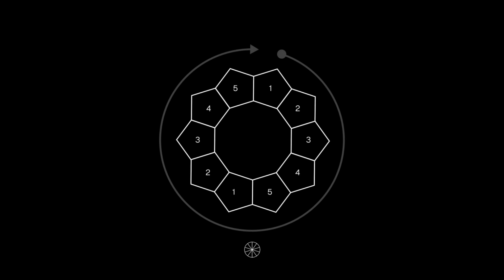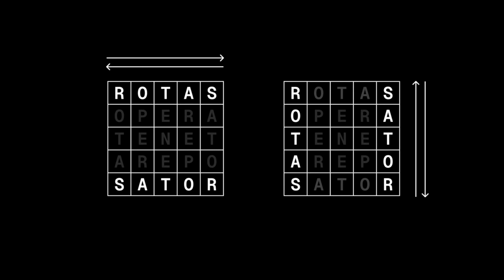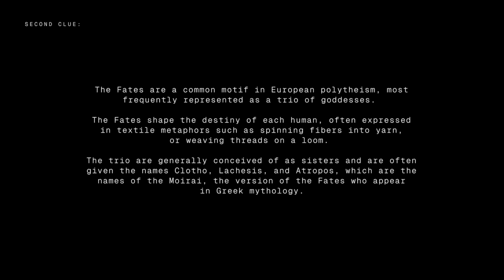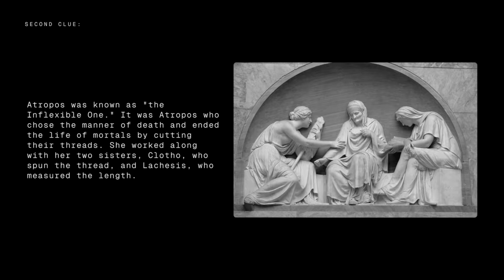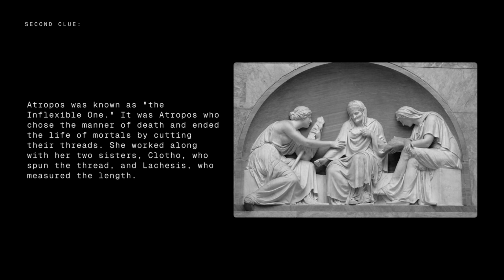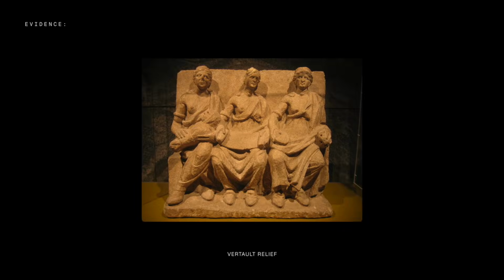SOLVED! Roman Dodecahedron + Rotas/Sator Square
This is a simplified version of my thought process from the past 4 weeks. I believe I have arrived at a conclusion that’s supported with evidence, a connection that contextually documents the Roman Dodecahedron for the first time.

I used the Rotas/Sator Square to unlock this mystery, whether it was the intended use I don’t know, however my findings make a compelling case that it was.

I’m hoping that someone with subject matter expertise can interrogate and build upon my findings.

Twelve Sided Retro